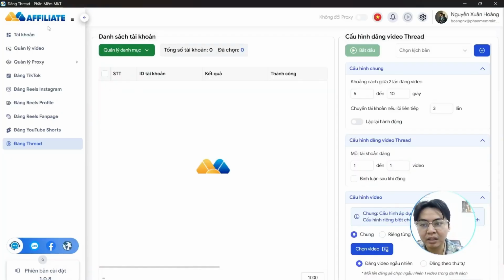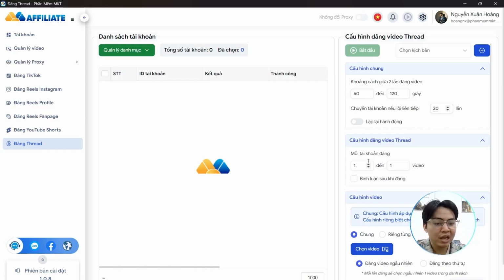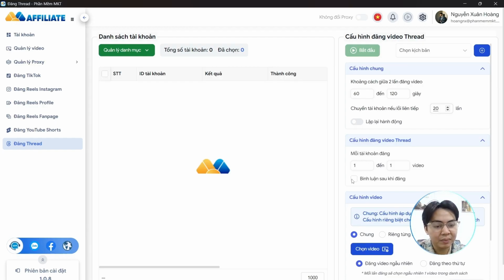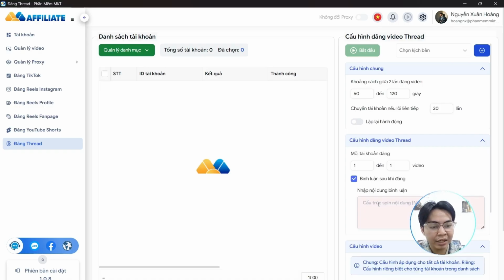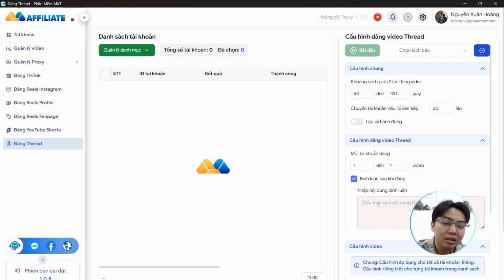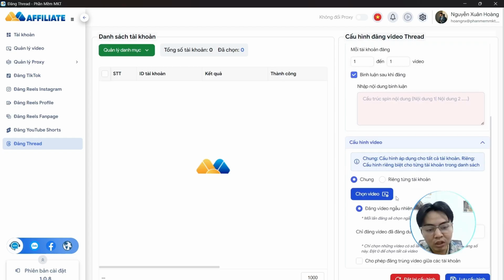Automatically Post Threads Videos with Affiliate Product Links Using Multi-Platform Marketing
Want to automatically post videos on Threads and attach affiliate product links without manual work? In this video, I’ll show you how to use a multi-platform affiliate marketing software to automatically publish Threads content while adding affiliate links for monetization.

Threads is quickly becoming a powerful platform for creators and affiliate marketers. With automation, you can scale content posting, reach more audiences, and generate affiliate sales consistently.